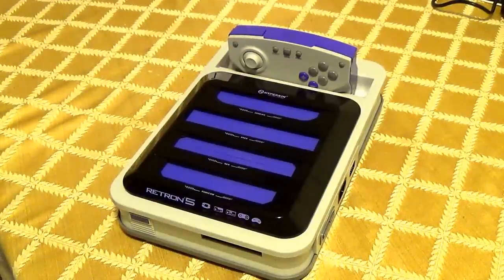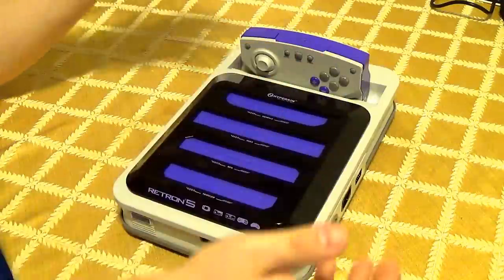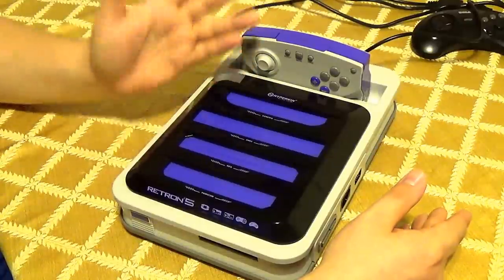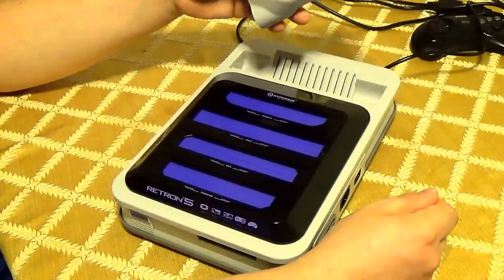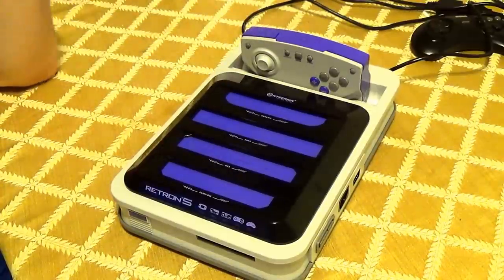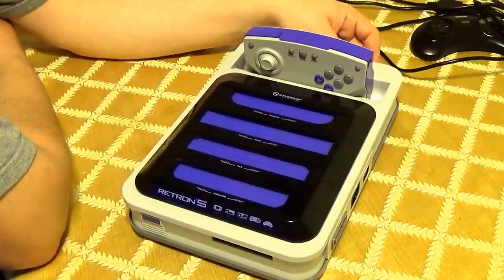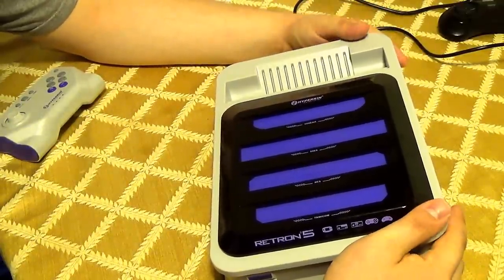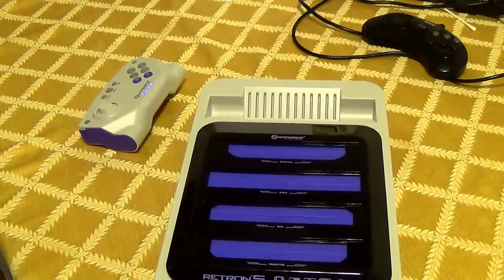Retron 5 Review with updates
Here's an updated review complete with total confusion.